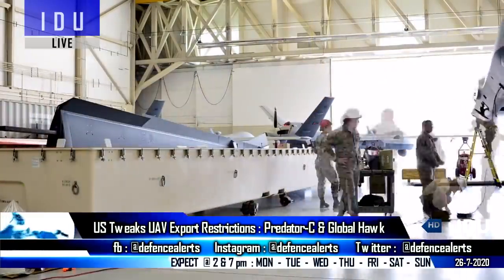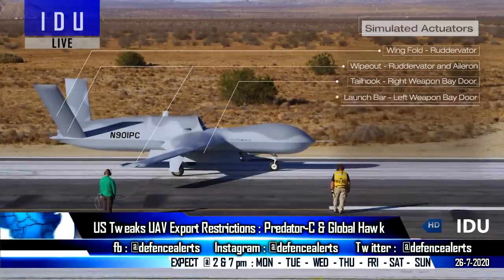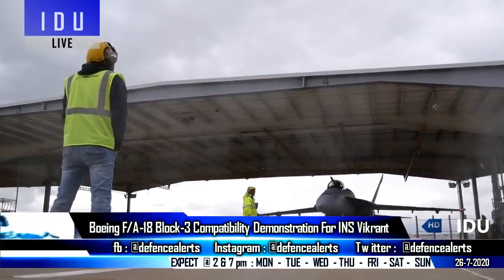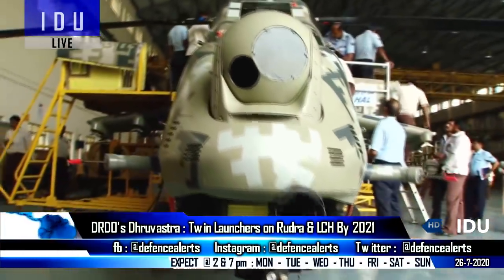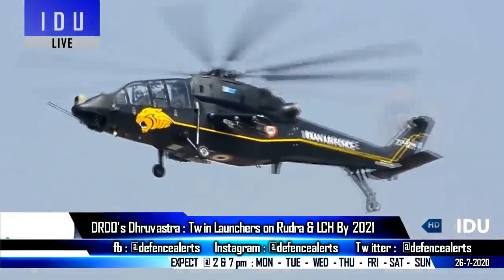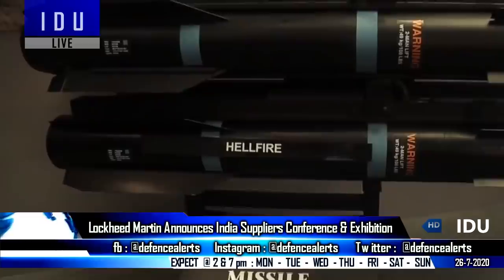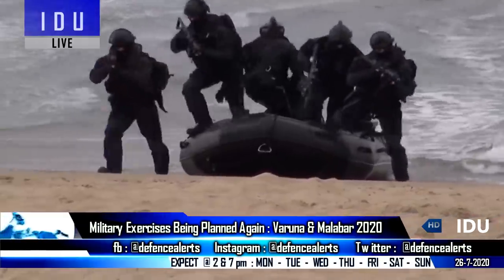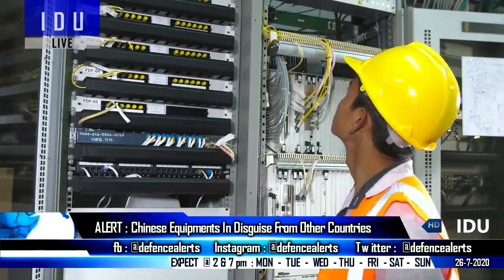Indian Defence Updates : New Predator-C For India,Twin Dhruvastra On LCH,F/A-18 Test For INS Vikrant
1. US eases export restrictions on unmanned drones, New Delhi to benefit : PredatorC & Global Hawk Under 800 KMPH.
2. Indian navy team will arrive in Maryland US Air Station FA18Block3 Carrier compatibility.
3. Twin Launchers of DRDO’s Dhruvastra on LCH & Rudra Helicopters.
4. Don’t Stop at corporatization of OFB,go for PPP.
5. Lockheed Martin Announces India Suppliers Conference & Exhibition 2020 from tomorrow.
6. Military exercises with foreign countries being planned again.
7. Homegrown Telecom Companies Caution India on supply of Chinese gear in disguise from other countries.